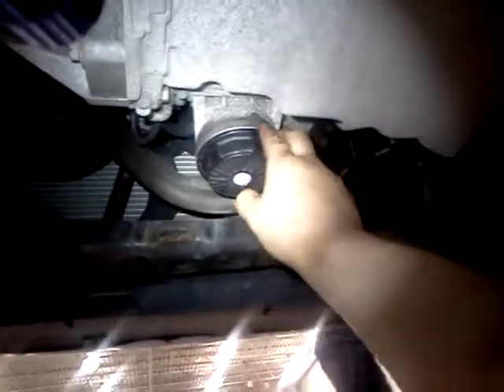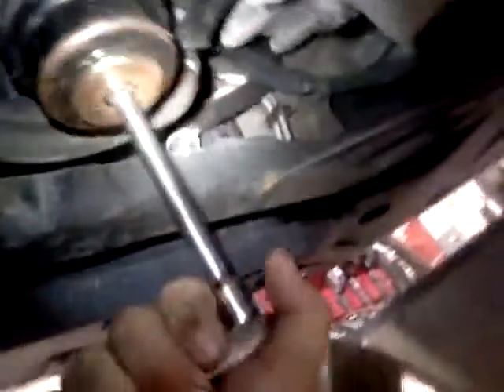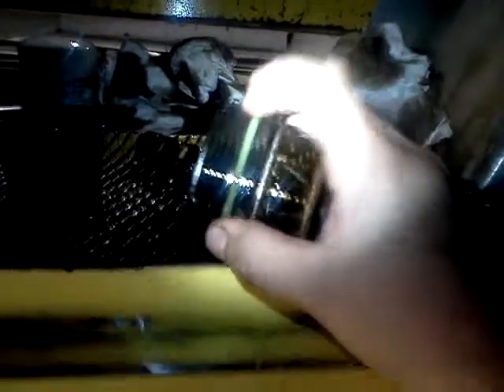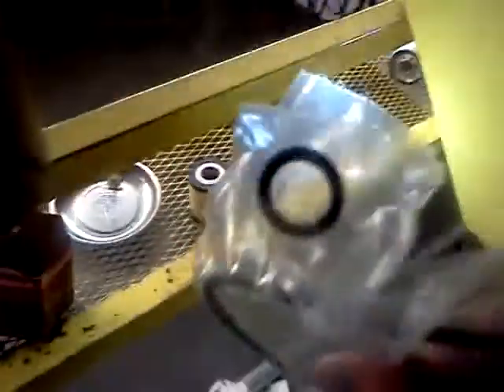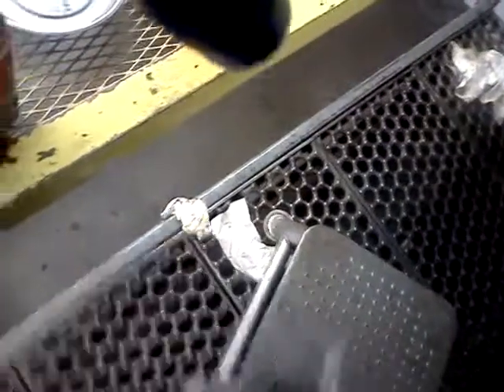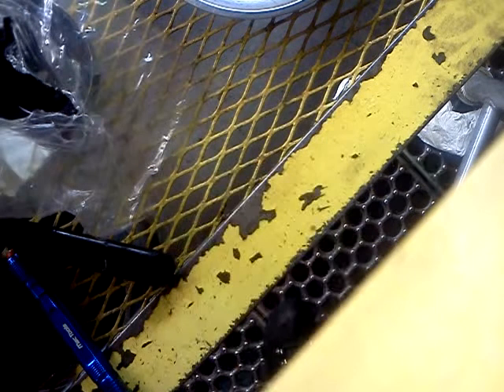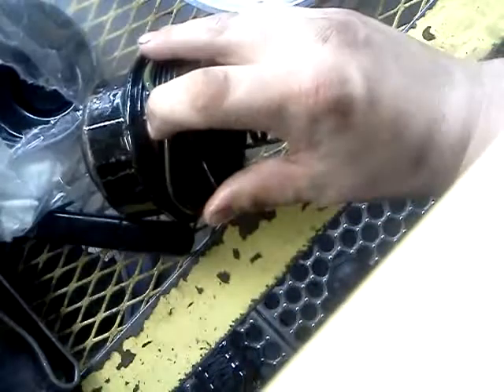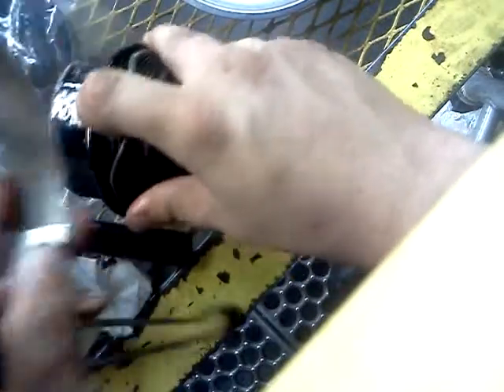Ford fl2017b filter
A demonstration and explanation of how yo properly change the ford cartridge filter used in the 2.3 liters engines